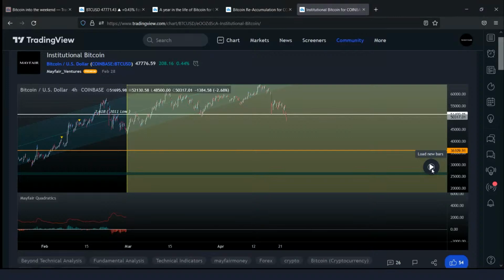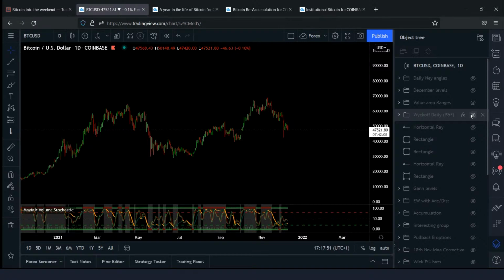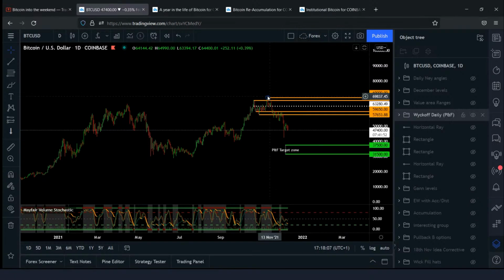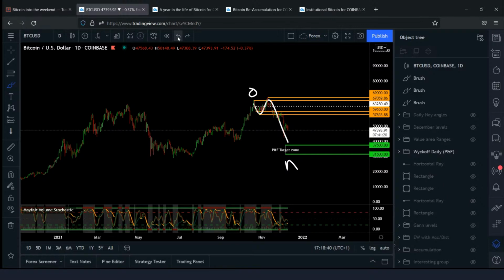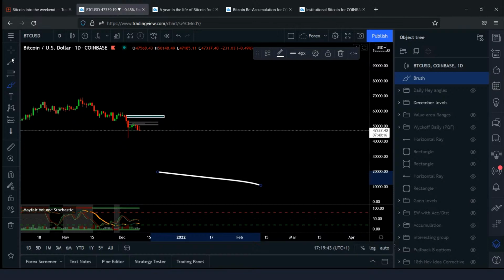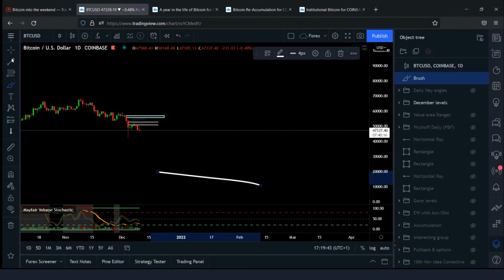Bitcoin into the weekend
Quick overview of Bitcoin